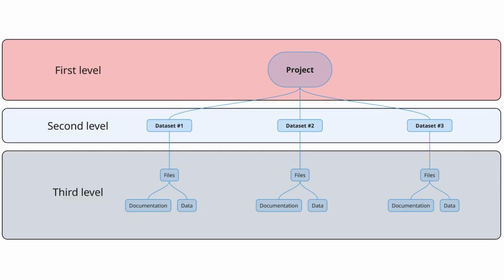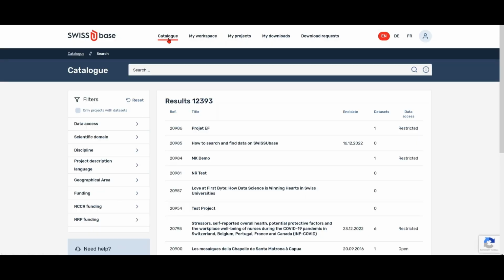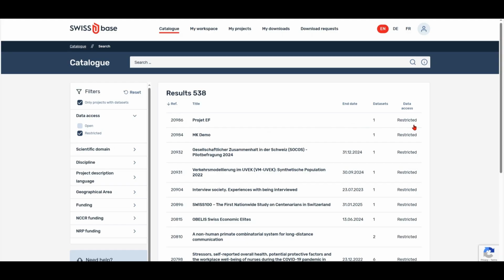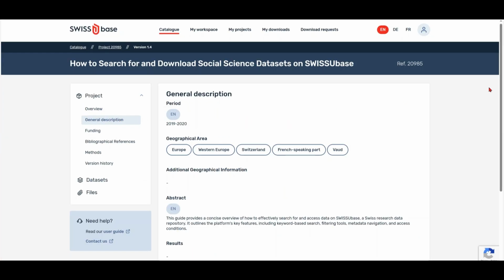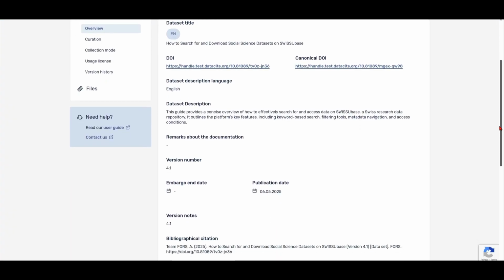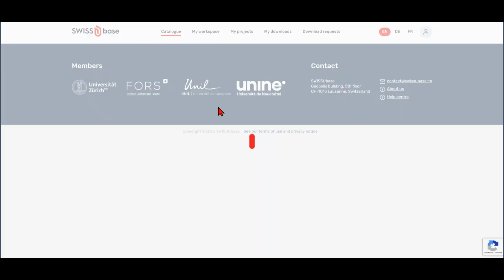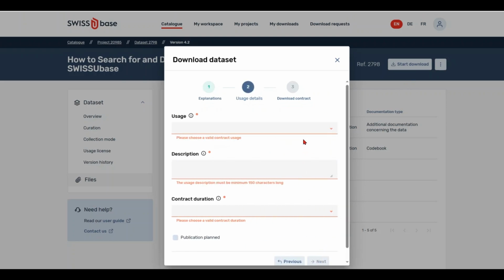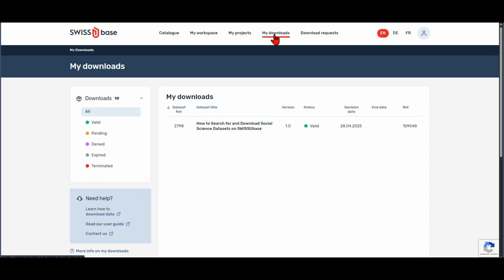How to search, discover and download social sciences datasets on SWISSUbase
00:00 Introduction
00:25 SWISSUbase structure (3 levels)
01:10 Accessing the catalog and filtering projects
01:34 Types of data access (open / restricted)
02:08 Refining your search (domain, language, geography)
02:26 Exploring a project (Level 1)
02:55 Viewing data sets (Level 2)
03:40 Accessing files and documentation (Level 3)
04:11 Downloading a data set
04:35 Submitting a download request (restricted data)
05:13 Tracking your download request
05:38 Conclusion and next steps